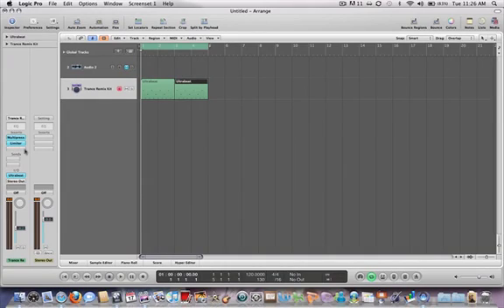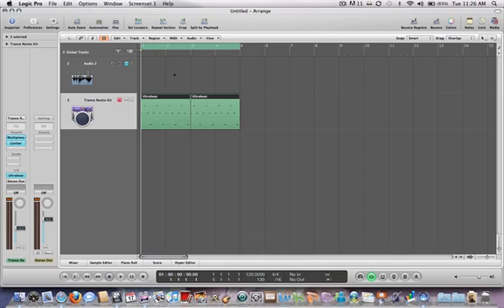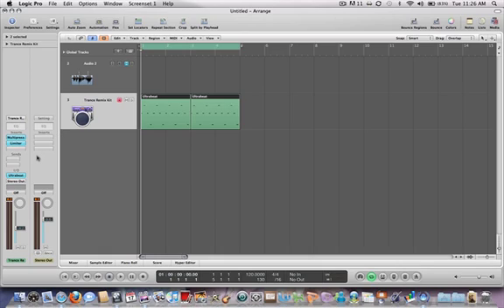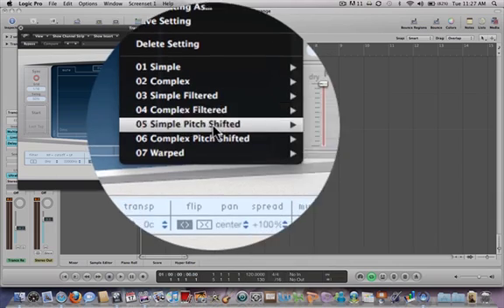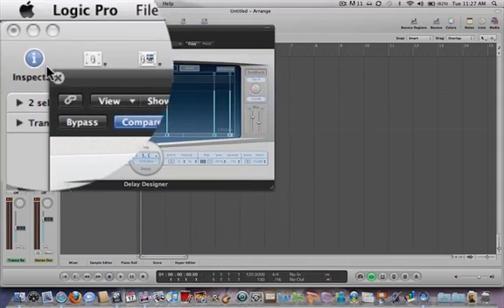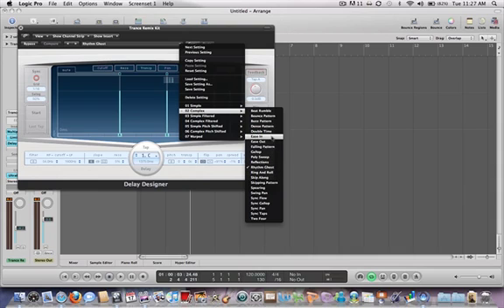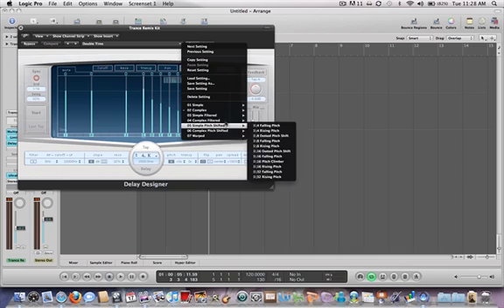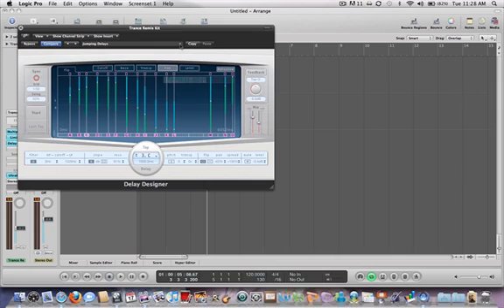Logic Pro 9: Delay Designer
Logic Pro delay designer plugin, check it out, it has some interesting patterns to add excitment to your project